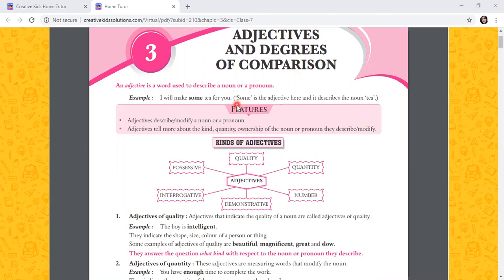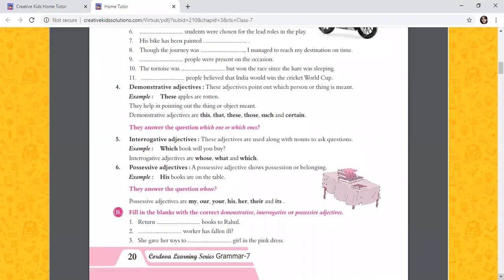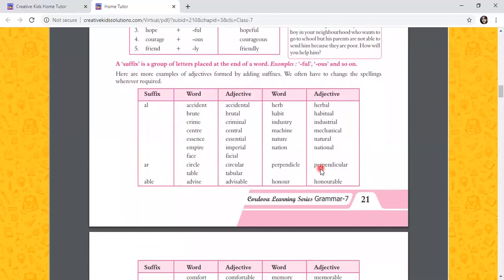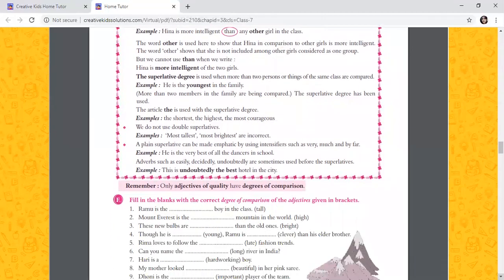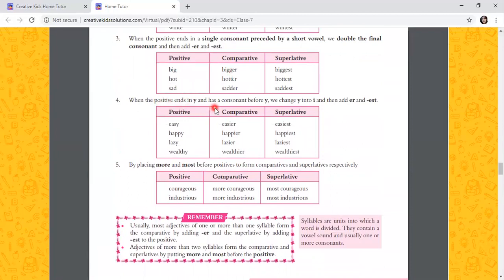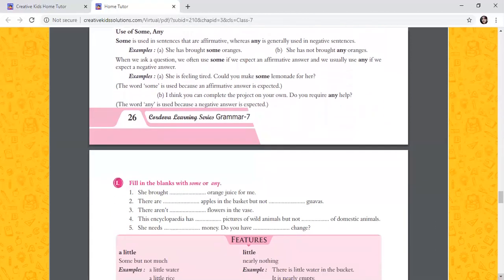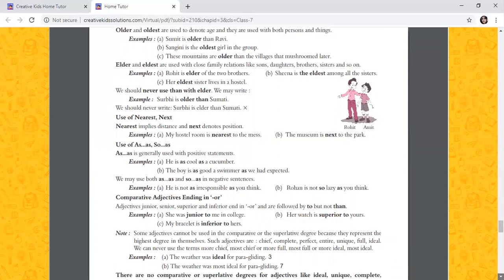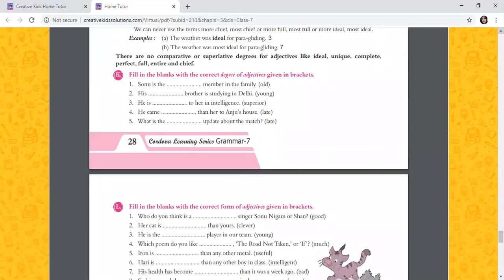ENG GL 3 ADJECTIVES VID